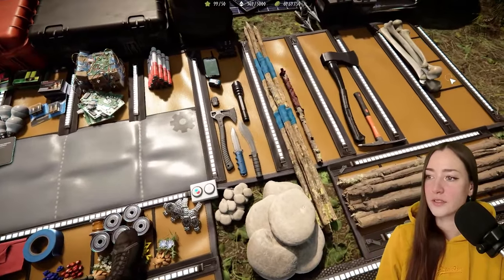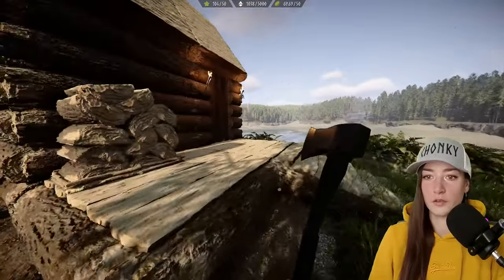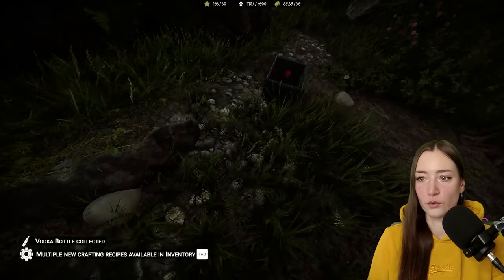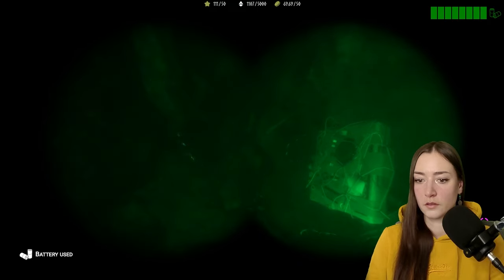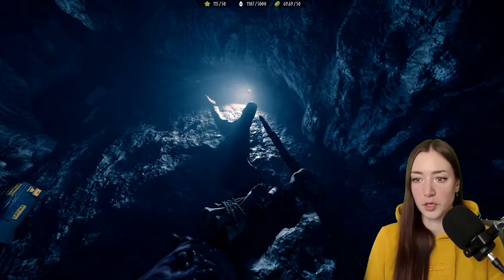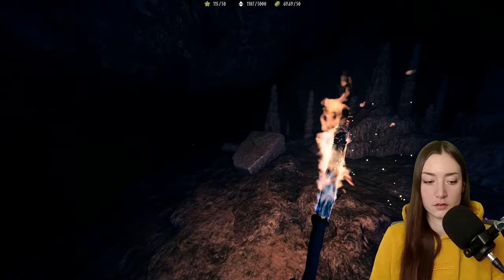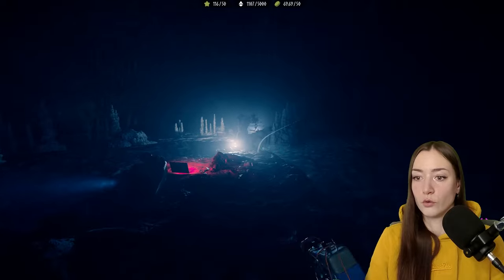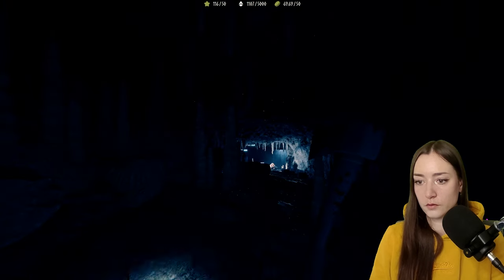The Shovel Cave Is A NIGHTMARE · SONS OF THE FOREST · Singleplayer v1.0 [Part 8]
Welcome to Sons Of The Forest v1.0
I spent hundreds of hours with it's predecessor, THE FOREST. I used to be a very active member in the Forest community (you might have heard or seen me in older FARKET videos) and have a deep love for the game.
A month ago, SOTF had its full release and I can do my first proper playthrough - as I haven't touched the game since Early Access in Feb. 2023!
I'm excited to play around with mechanics, find items, weapons and bluesprints and to discover the FULL story with you :)
This playthrough will be quite relaxed - lot's of exploration, surviving and building. But there will also be spelunking and fighting, and lot's of it!
I hope you'll enjoy the adventure :)